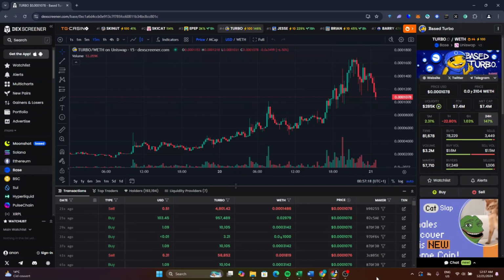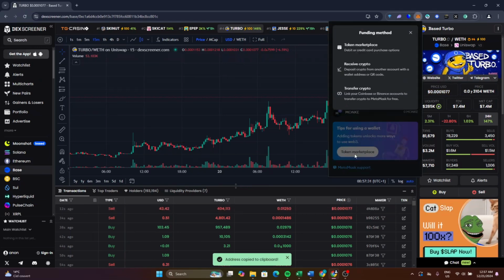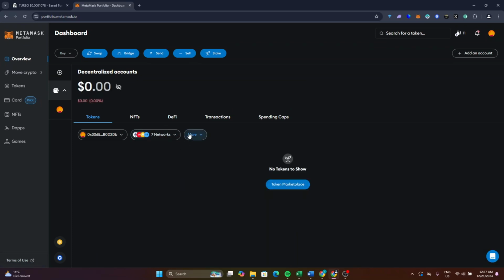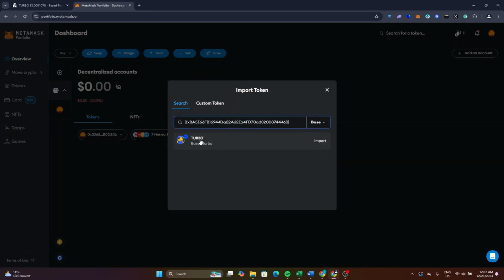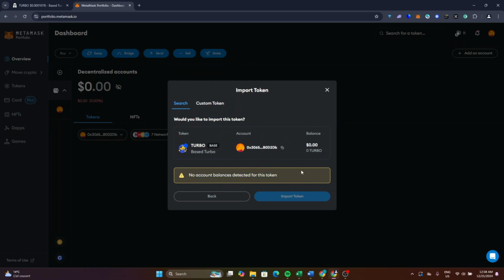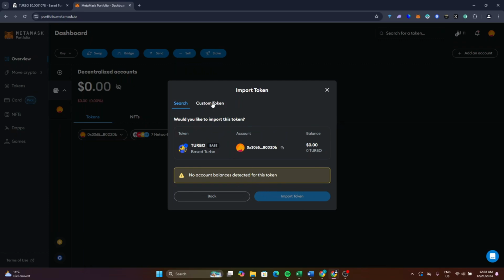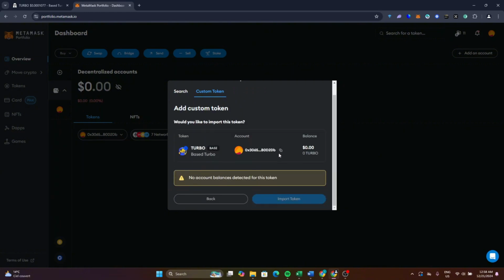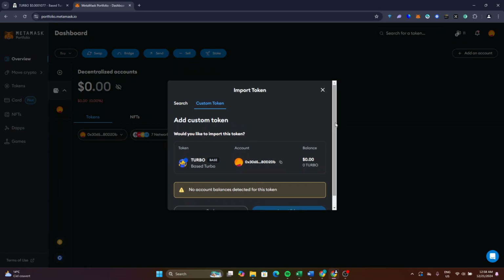How To Add $TURBO Based Turbo TOKEN CRYPTO COIN To metamask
Learn How To Add $TURBO Based Turbo TOKEN CRYPTO COIN To metamask . This video will cover everything that you need to know and help you solve your problem quickly.
Stay till the end of the video to find out How To Add $TURBO Based Turbo TOKEN CRYPTO COIN To metamask.

Did you learn How To Add $TURBO Based Turbo TOKEN CRYPTO COIN To metamask ?

Do you want to see another video about How To Add $TURBO Based Turbo TOKEN CRYPTO COIN To metamask ?

Did you enjoy How To Add $TURBO Based Turbo TOKEN CRYPTO COIN To metamask ?